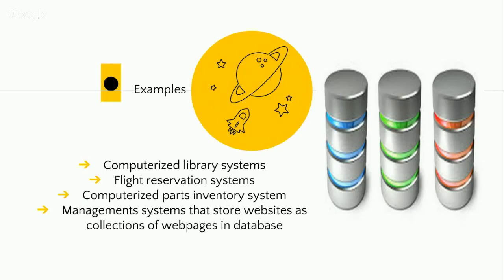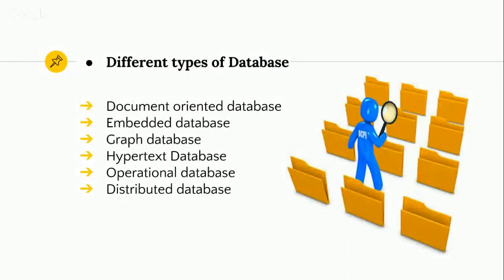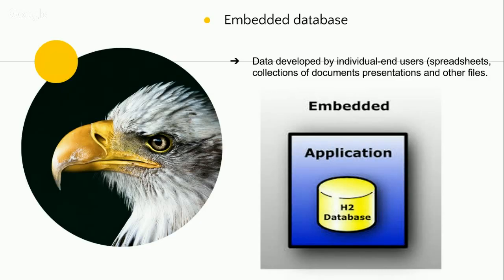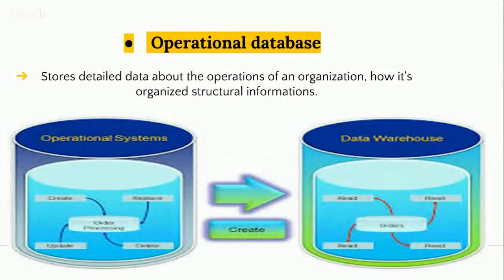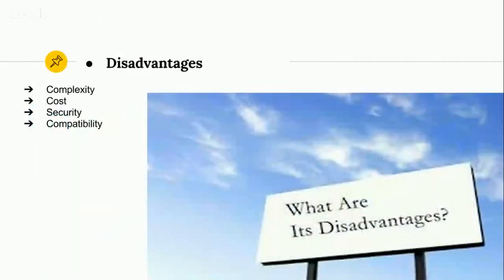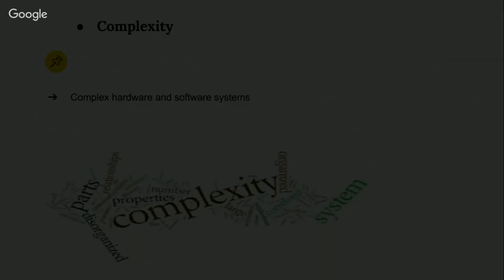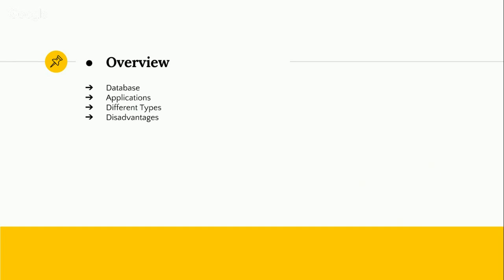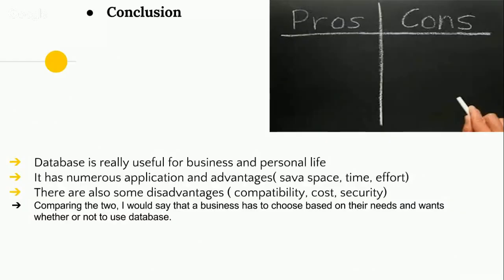Youtube Video on Database